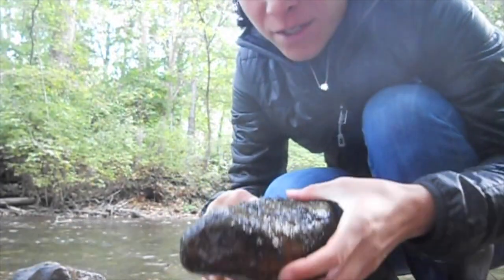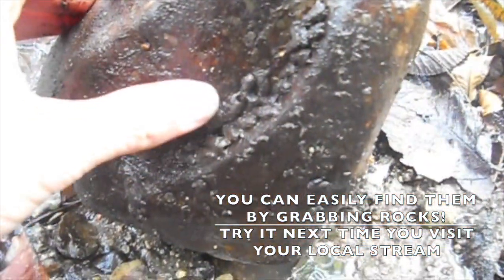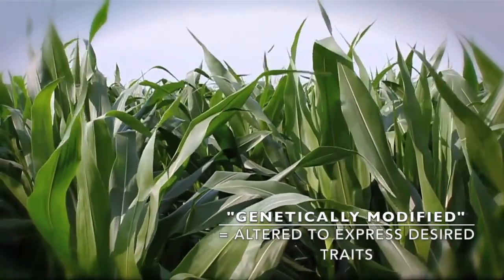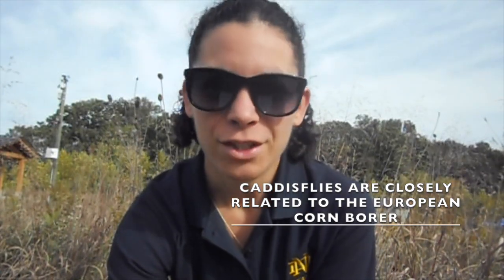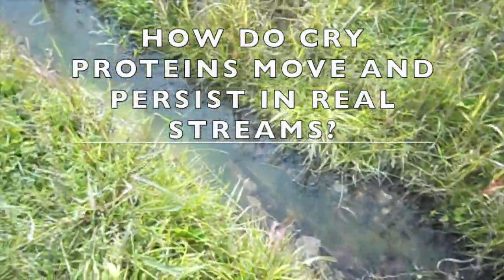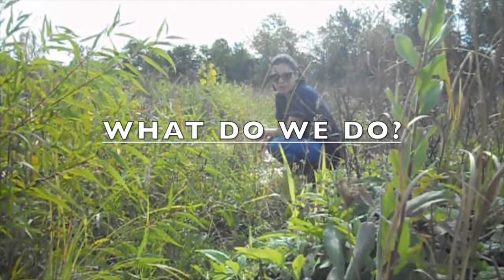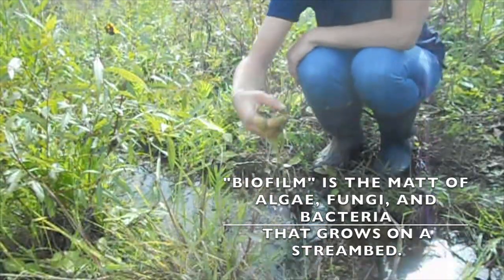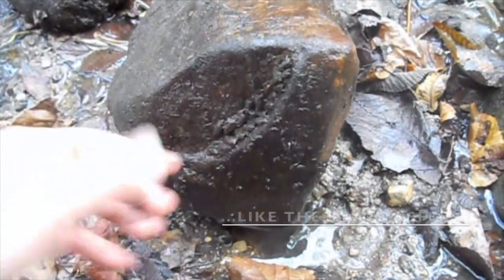Cry(Protein) Me A River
Arial Shogren, a PhD candidate at the University of Notre Dame, explains the research she is conducting at ND-LEEF